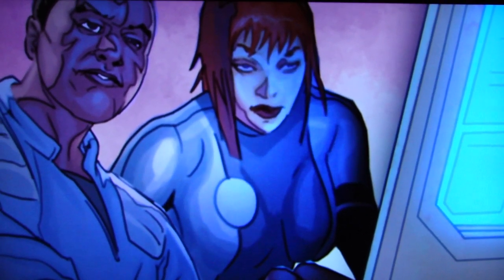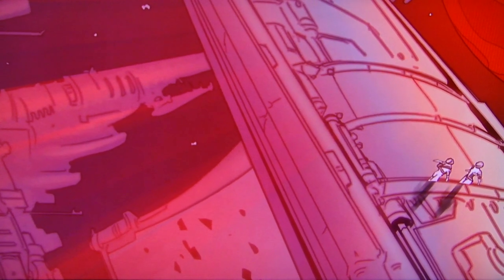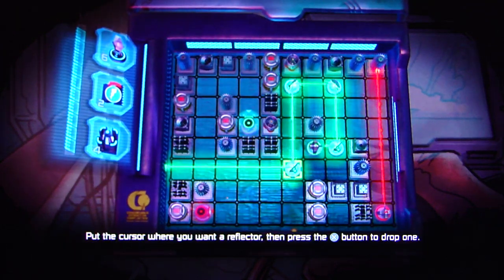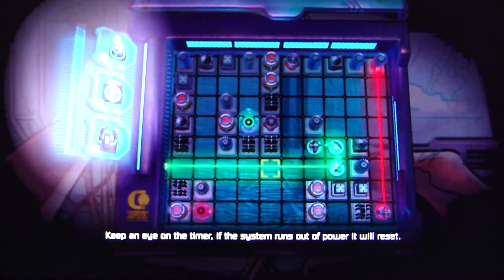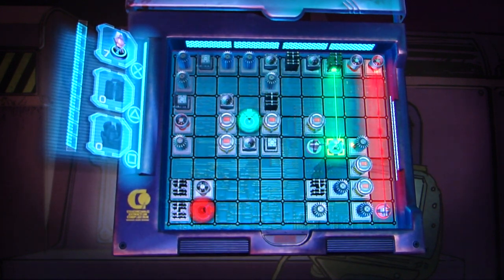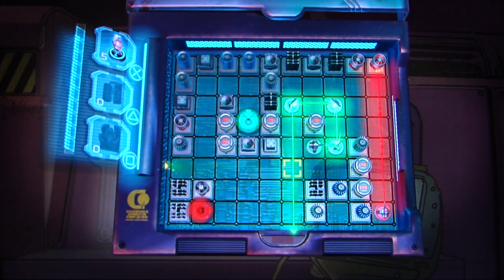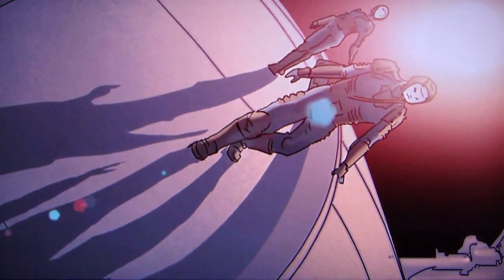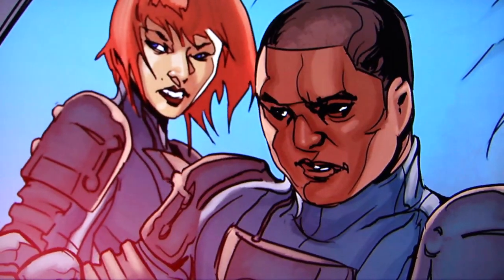Dead Space Ignition pt2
DSP takes on the DLC game Dead Space Ignition. And it sucks!